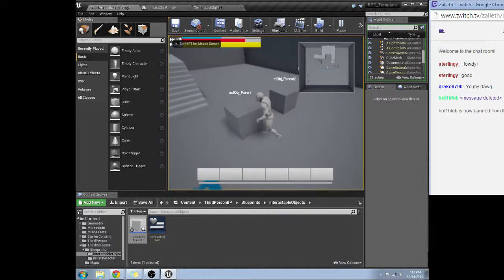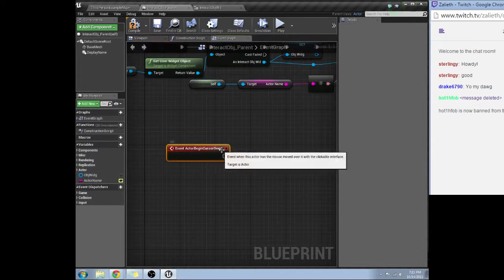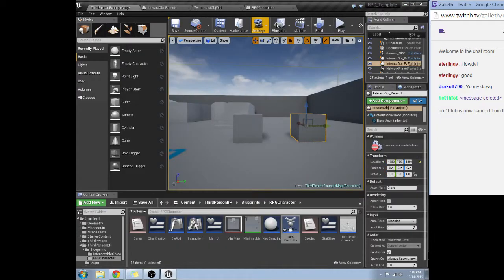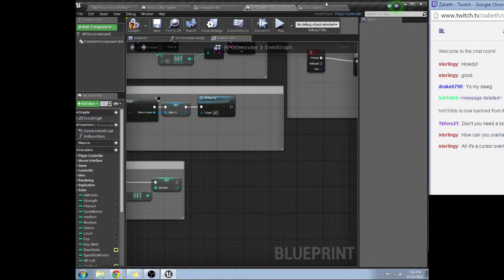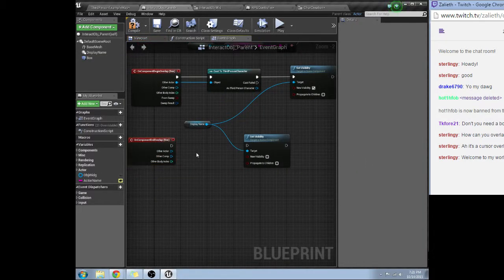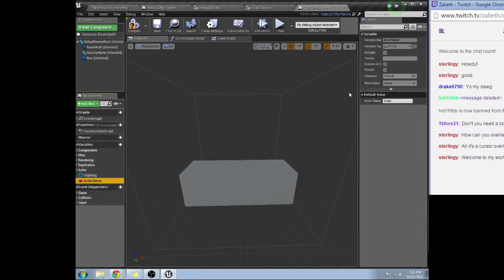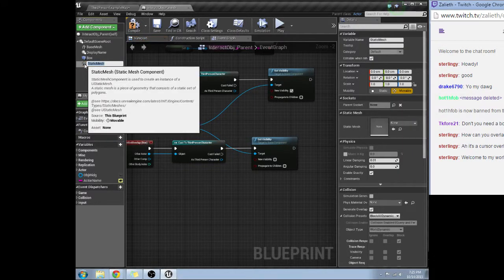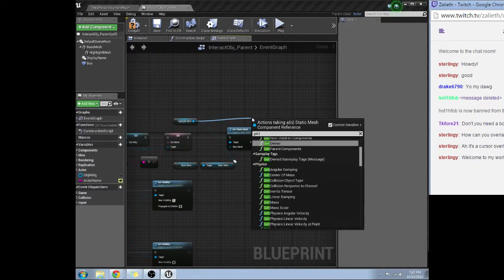"Selectable" objects and their highlights (Part 2)